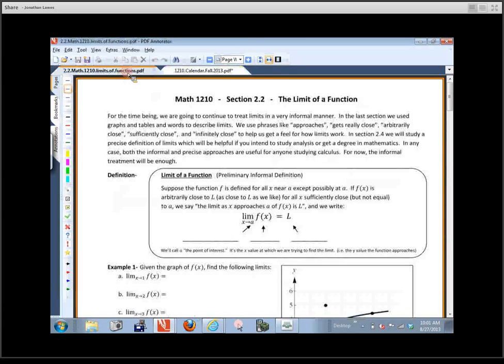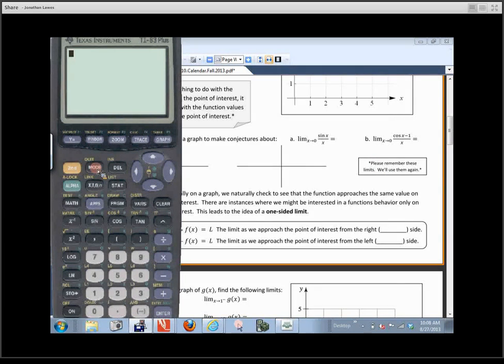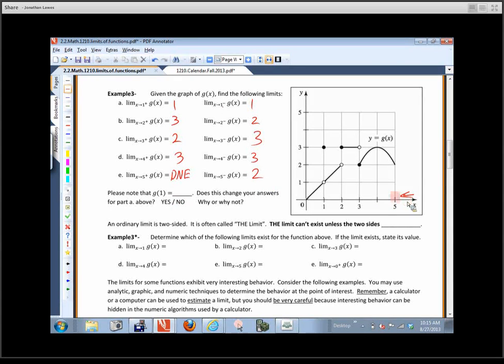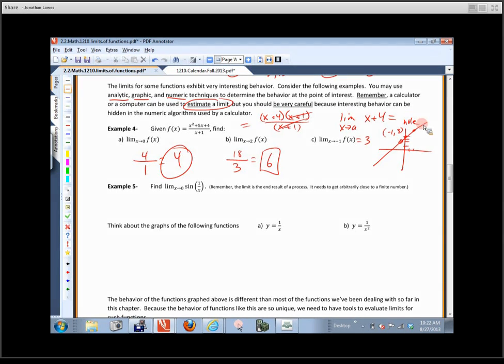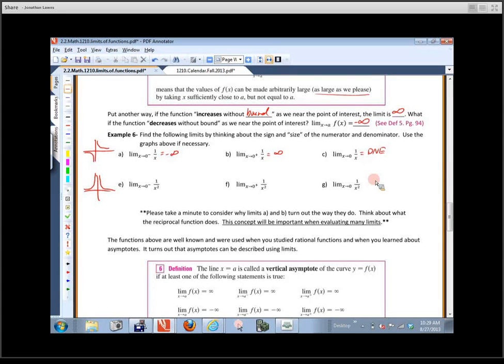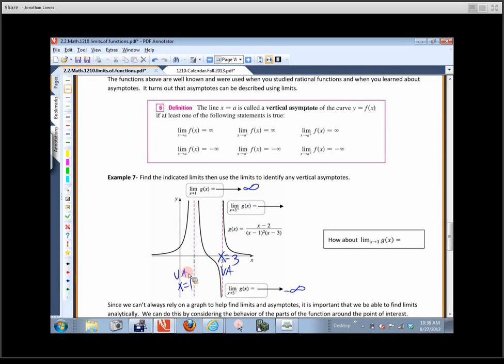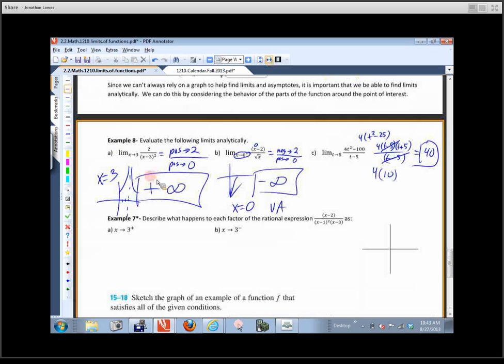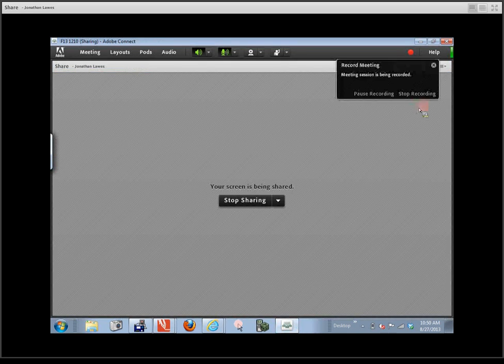Math 1210 Sec. 2.2 - Limits